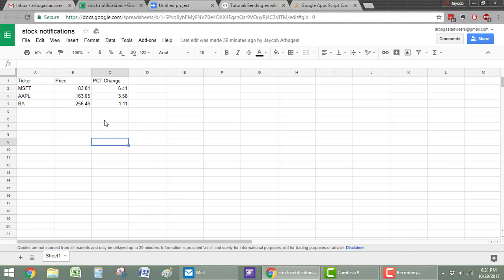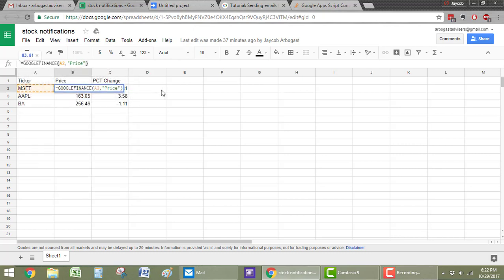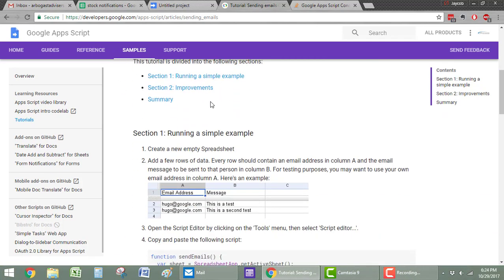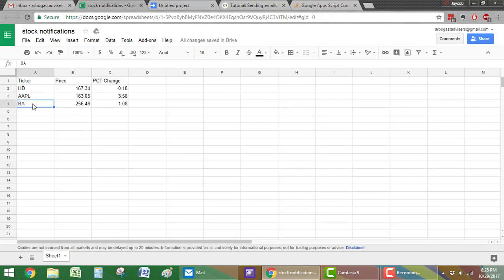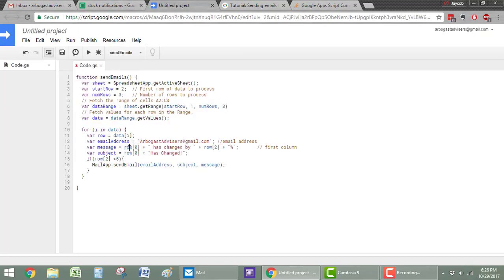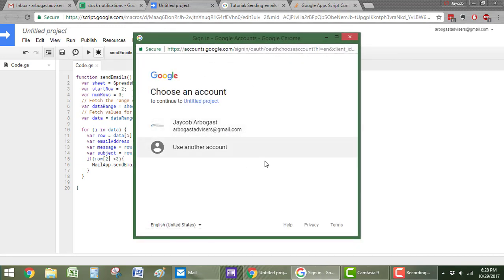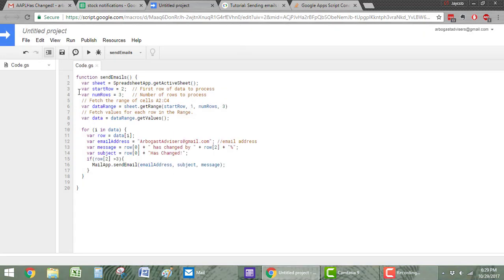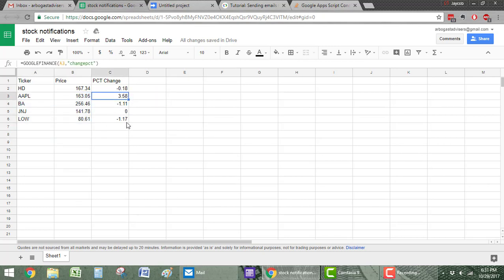How To: Auto Email from Google Sheets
This video covers how to automatically email yourself when a stock on your watch list changes by a certain percentage. This same code can be easily modified to email if the stock is approaching a 52 week high, or has crossed a 50 day moving average, or any other trigger you want to use.